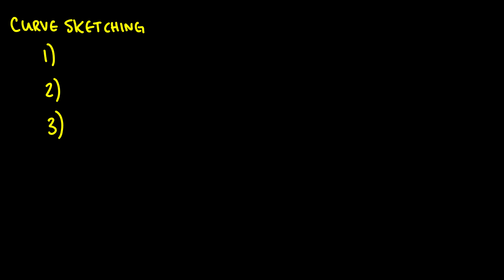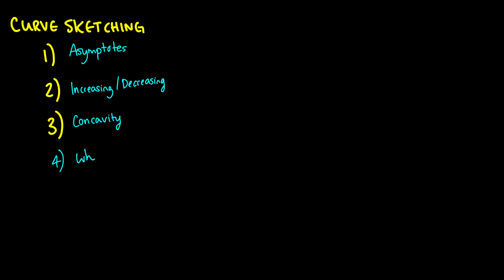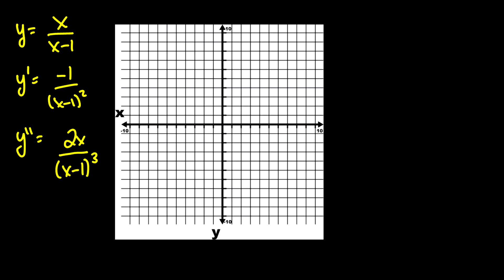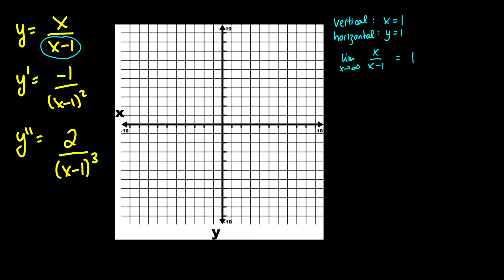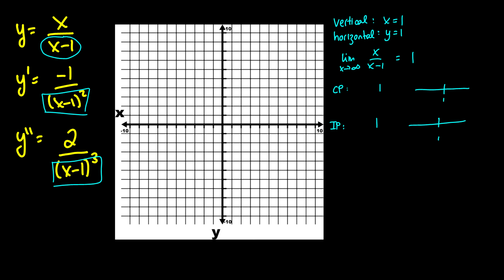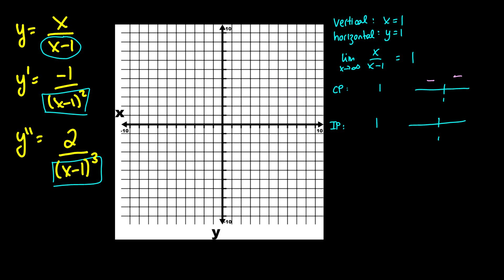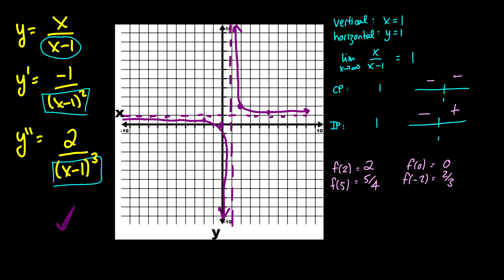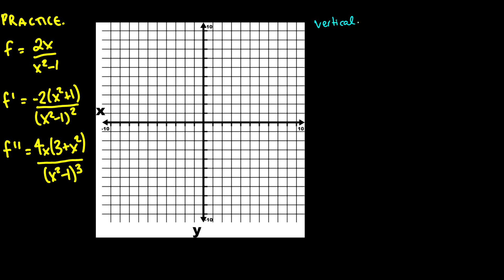[Calculus] Curve Sketching || Lecture 33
Today we summarize everything we've learned, so we can sketch graphs based on the functions given to us.